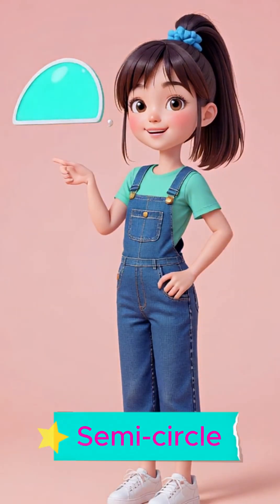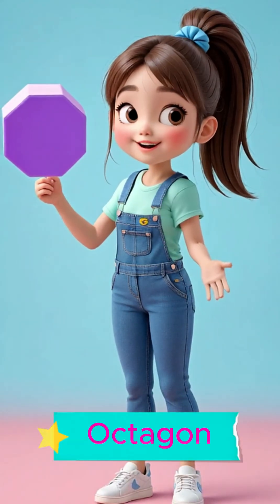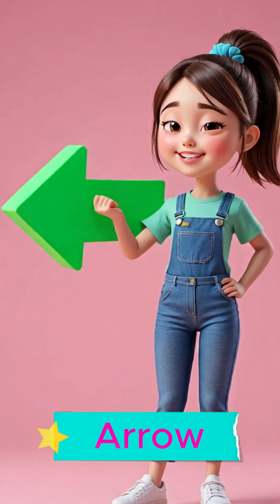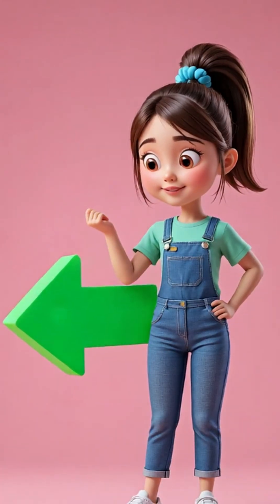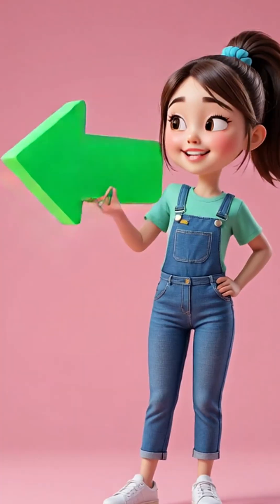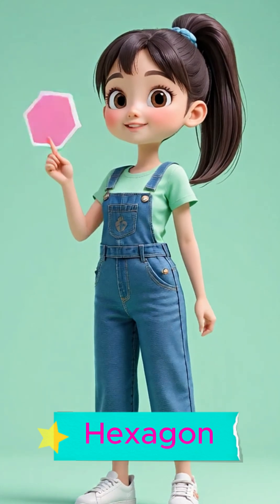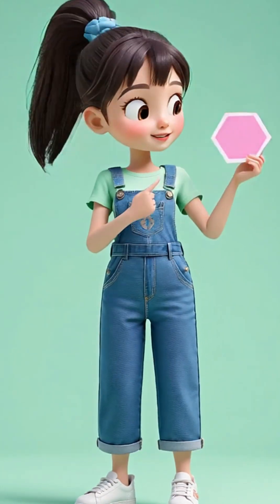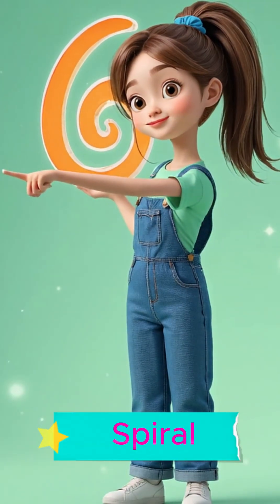"Learn Crazy Shapes! 🌀 Spiral, ☁️Cloud, Crescent 🌙& More"3D Learning Fun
Let’s learn 10 amazing shapes together!
This fun and colorful 3D cartoon video introduces kids to unique and exciting shapes like the spiral, crescent, flower, cloud, rhombus, hexagon, octagon, semi-circle, teardrop, and oval — all presented in a magical, animated way!

Each shape appears with joyful motion and soft pastel colors to help children recognize and remember them with ease.
Perfect for preschool, kindergarten, homeschooling, and early learners who love fun learning.

✨ Your child will:

Learn shape names in English

Repeat and speak along with the character

Enjoy vibrant 3D visuals and gentle music

Build early geometry skills in a playful way

🎥 Watch, repeat, and have fun learning together!